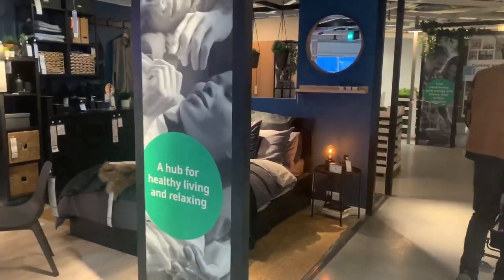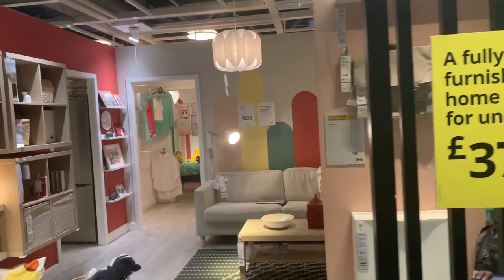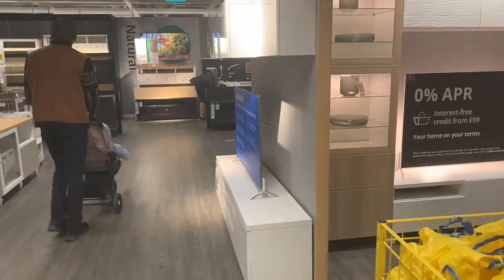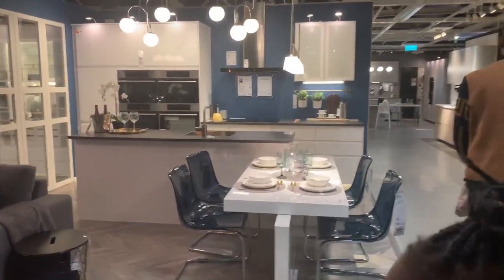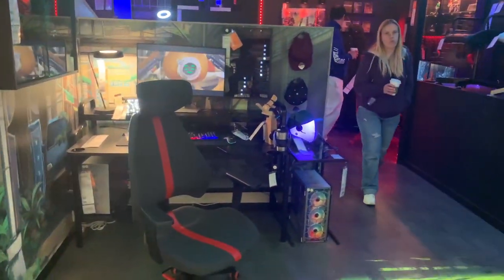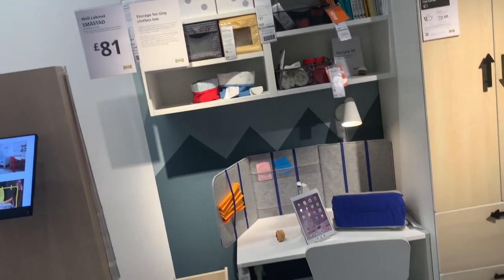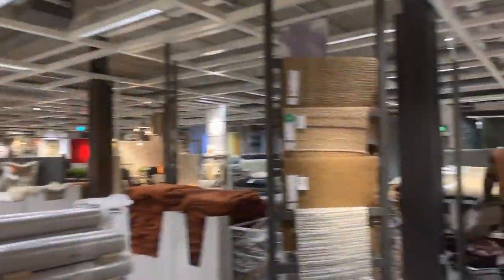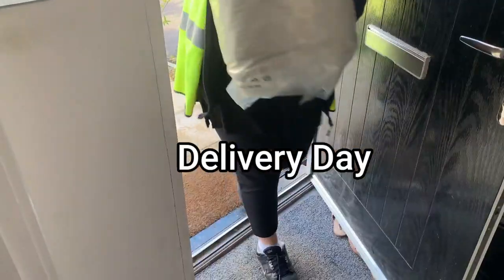Buying A Full House In A Store In The Uk, Surprising!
Buying A Full House Furniture In A Store In The Uk, Surprising!

My 50mm Lens for sit down videos
My Sony Kit lens

My Tripod Stand
My Microphone
My Light
1 Softbox.
2. Ring Light

Selfie bluetooth tripod Memory card

Tochi Esther House Tour